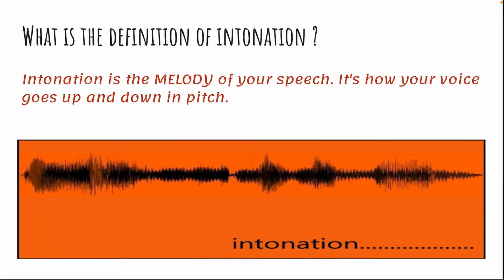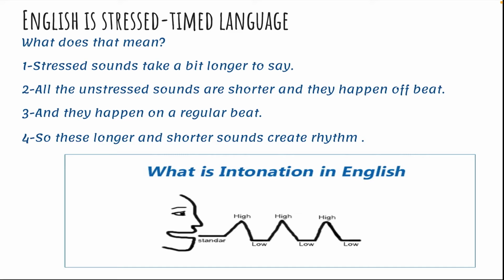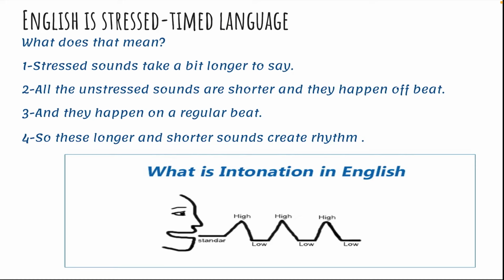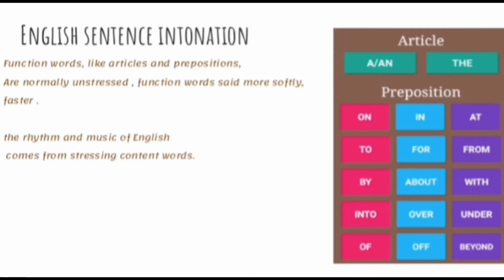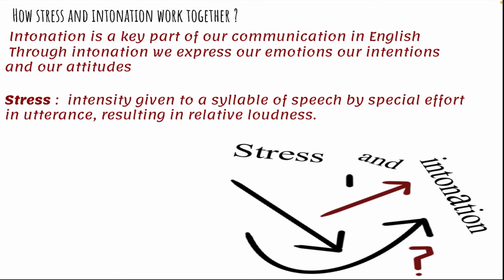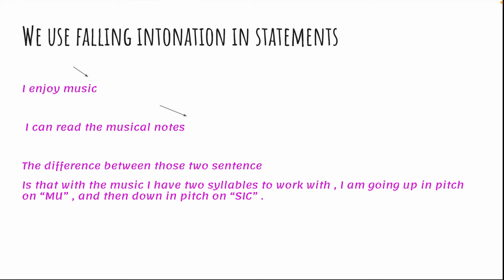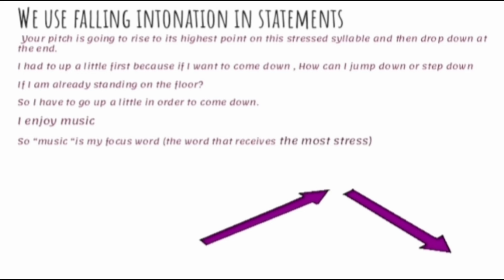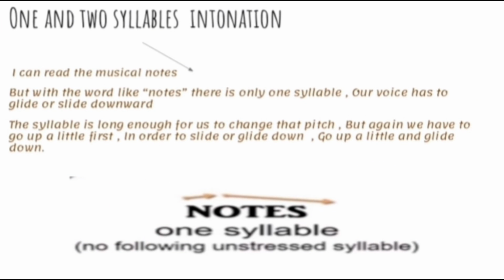Falling intonation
By : Hanan Mashal & Zain Ayyad .